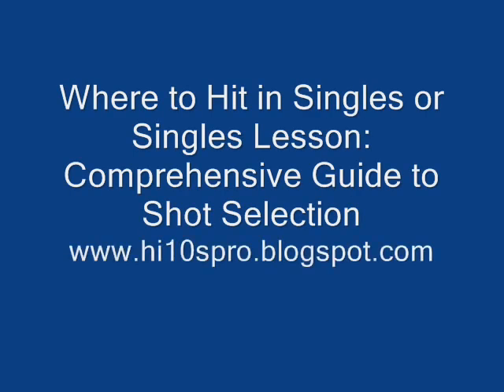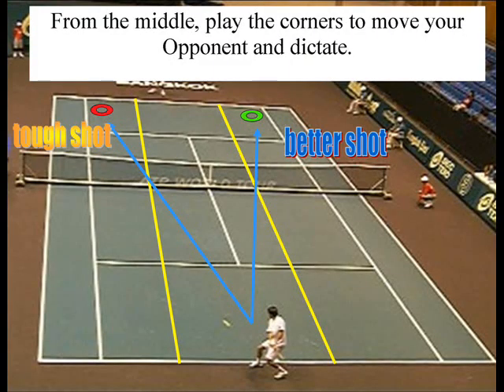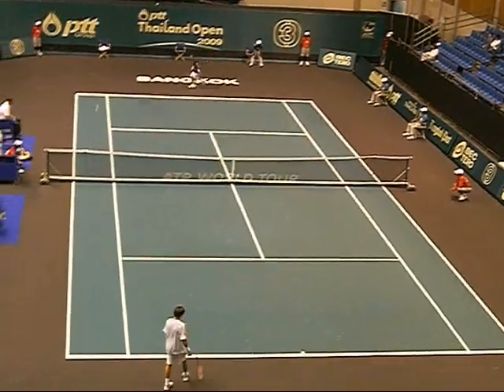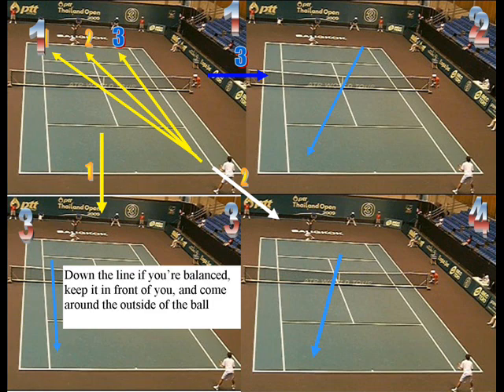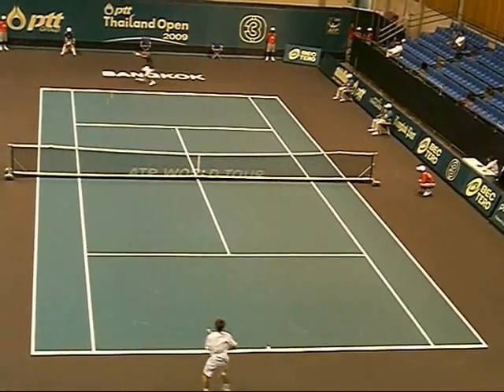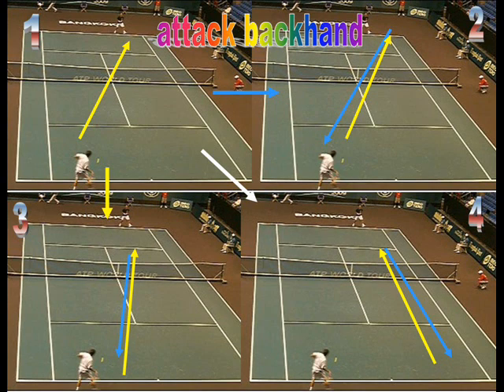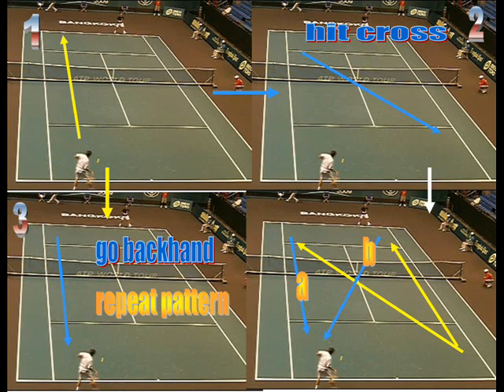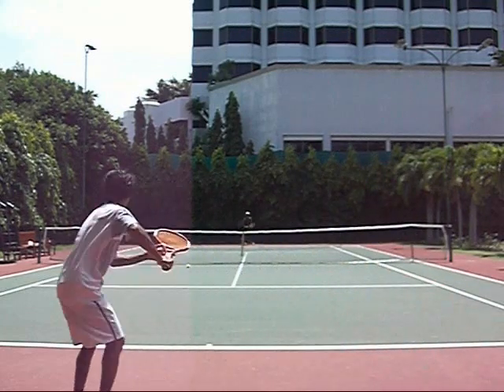Singles Lesson: Where to Hit the Ball a Comprehensive Guide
shows more detail about the pattern